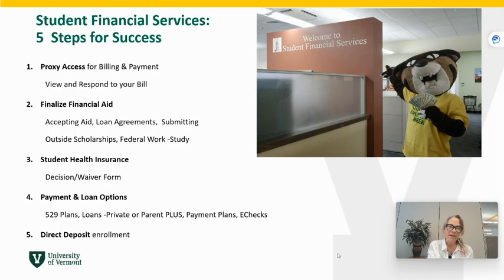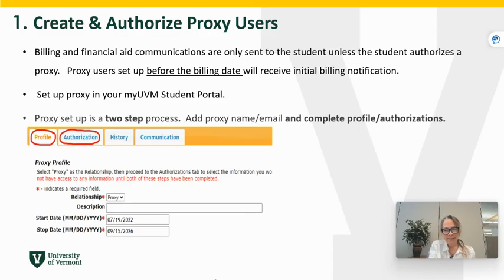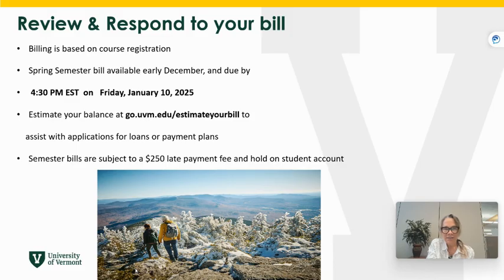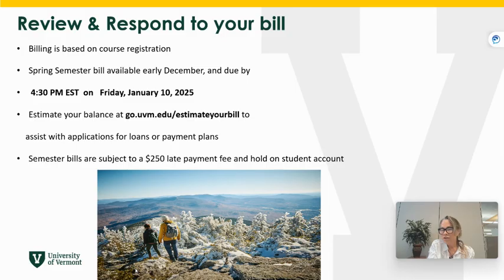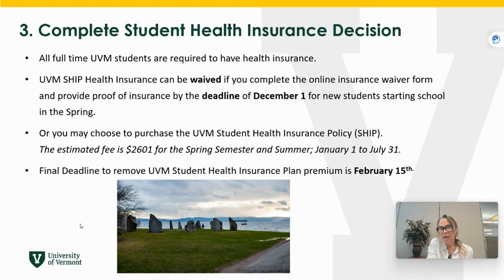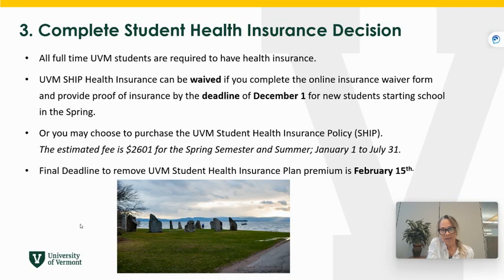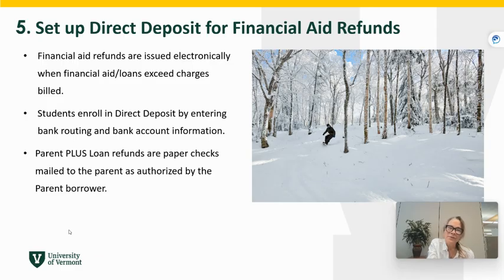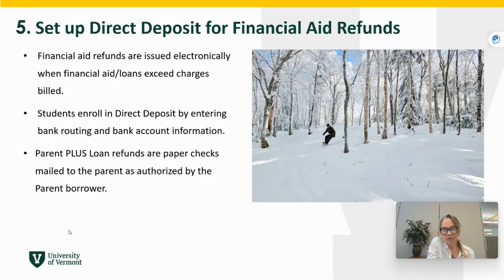Steps for Success Spring 2025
Welcome to UVM! Learn the 5 steps you can take for a successful transition to campus in January from UVM’s Student Financial Services team. Topics include proxy access, financial aid, submitting your health insurance decision/waiver, and your payment options. Learn more about your financial journey at UVM by visiting,